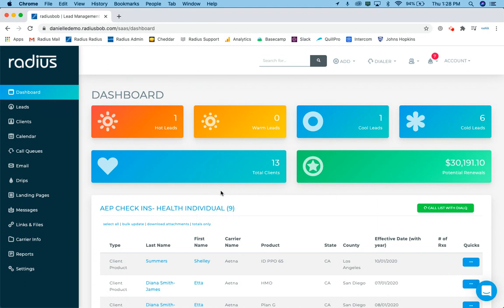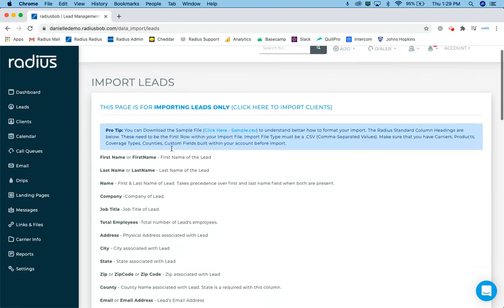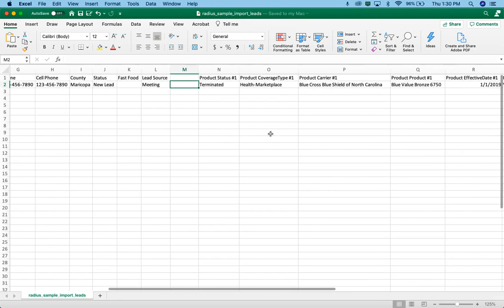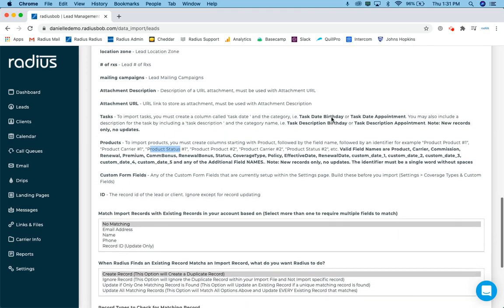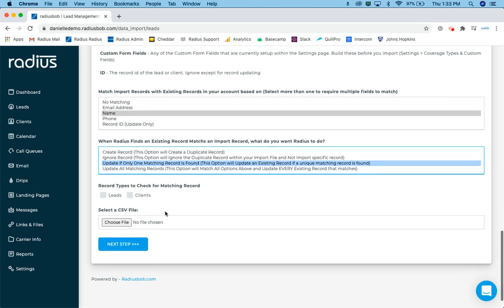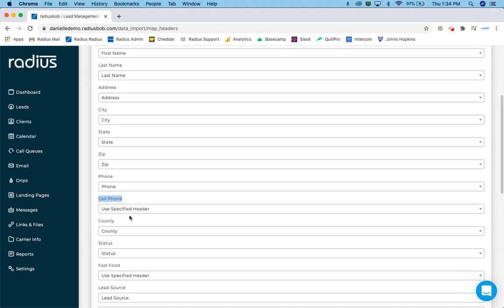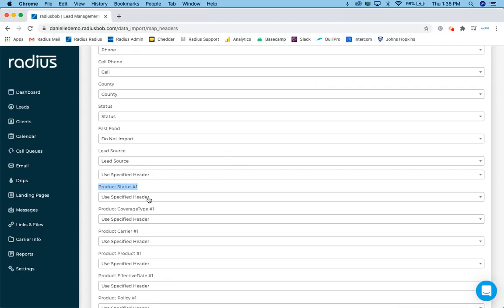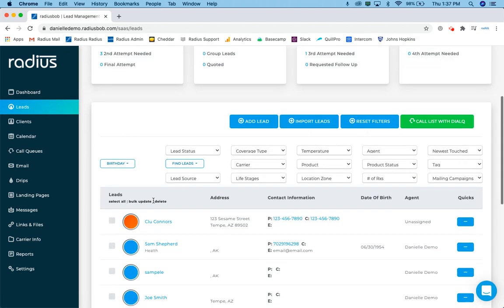Importing Leads & Clients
How to Import Leads & Clients into your Radius Account.